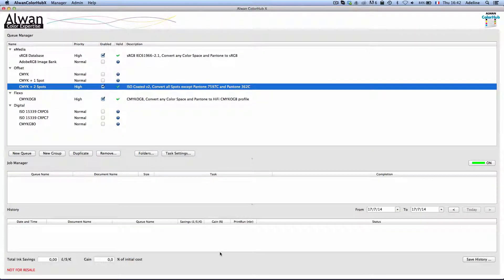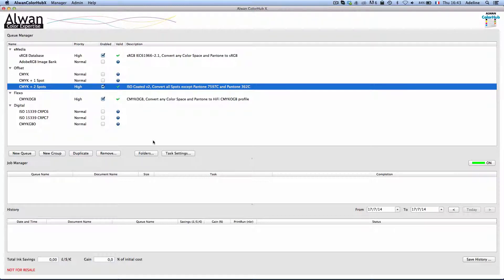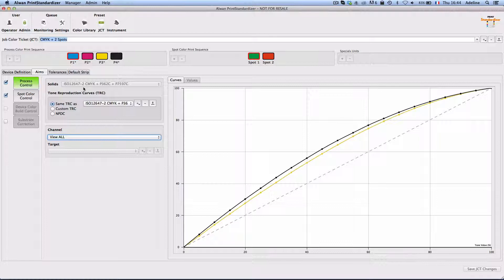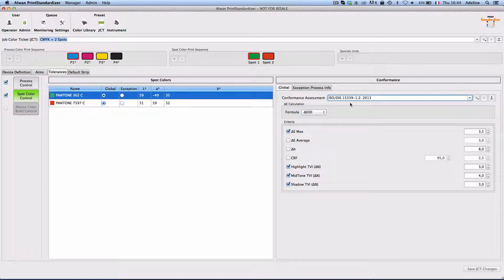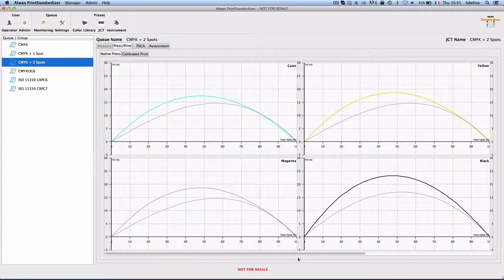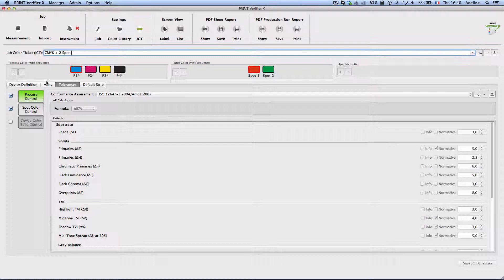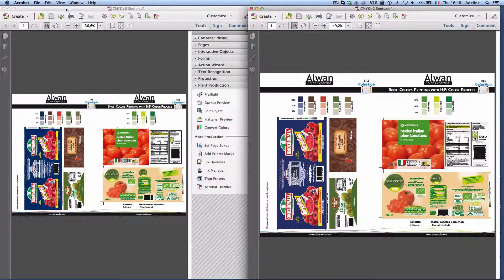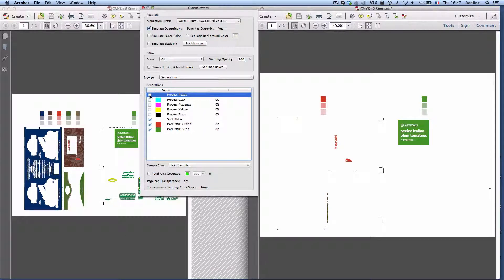How to set up a CMYK + 2 Spots Workflow with Alwan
Set up a CMYK + 2 Spots Workflow with the click of a mouse with Alwan "McDowell" Suite
Color Conversion with Alwan ColorHub 5.0
Process Control with Alwan PrintStandardizer 5.0
Print and Color Conformance with Alwan PrintVerifier 3.0

Set up a Multicolor / HiFi Workflow with the click of a mouse with Alwan "McDowell" Suite.